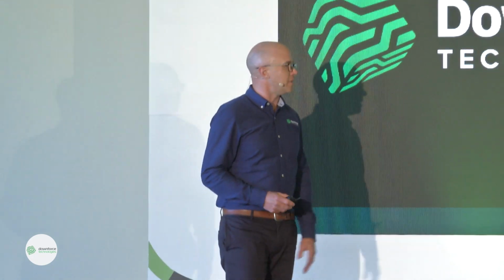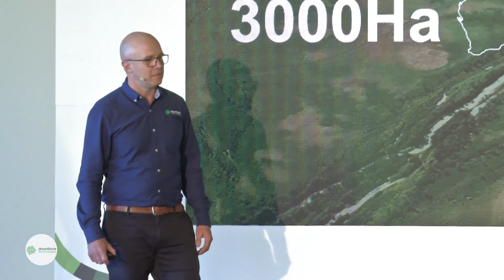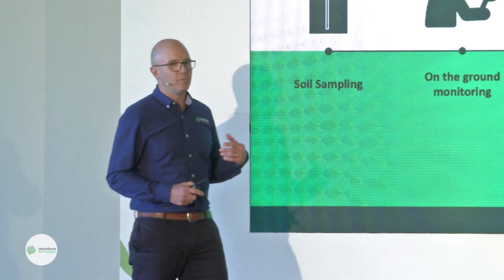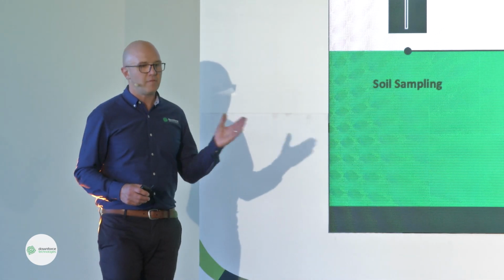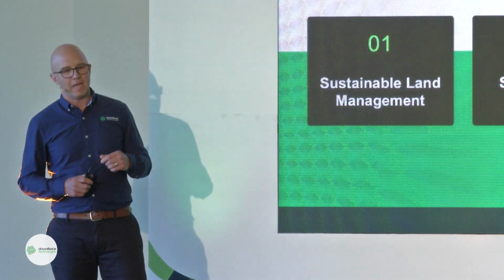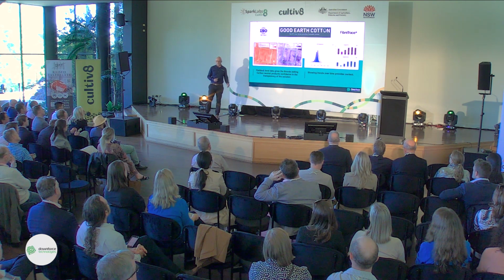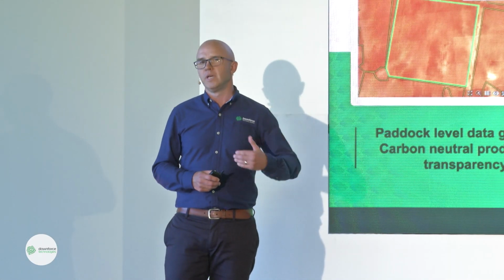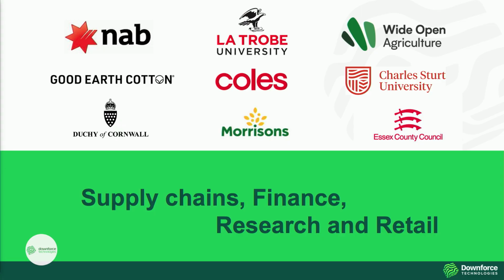Downforce Technologies - SparkLabs Cultiv8 2023